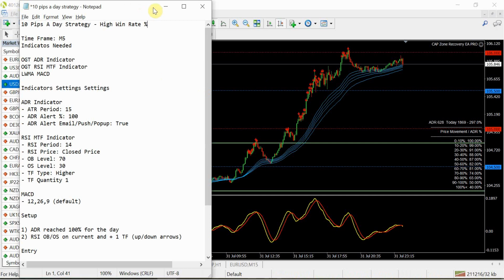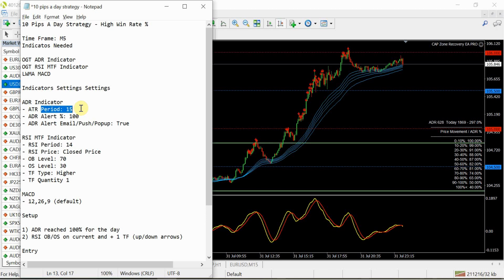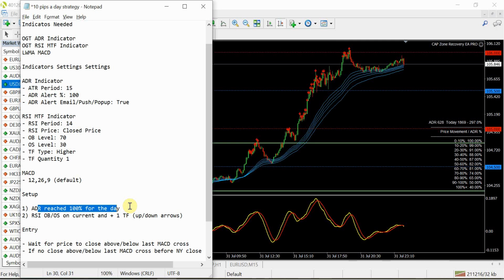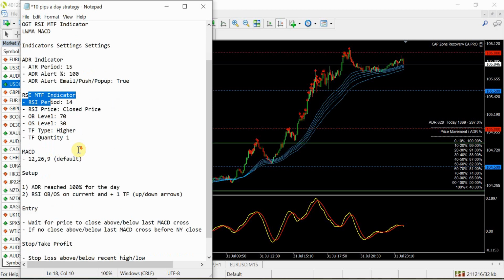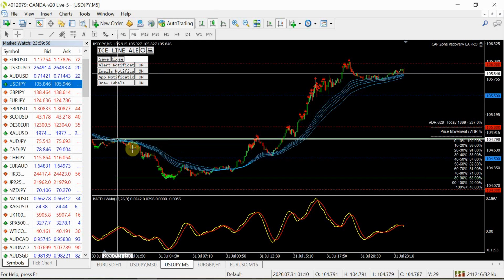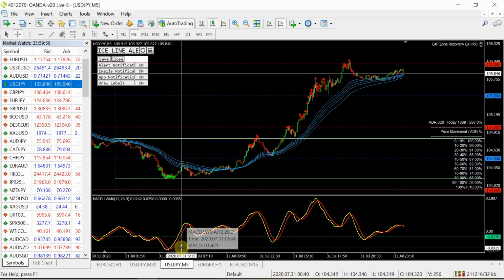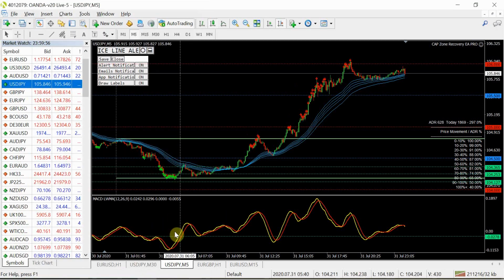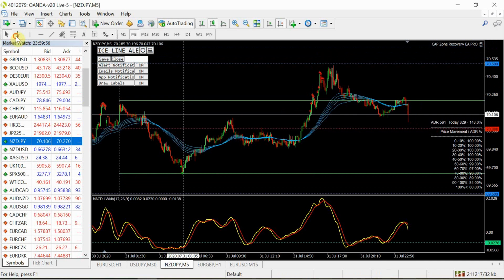10 Pips A Day Forex Trading System | Indicators, Setup, Entry And Risk Management All Outlined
Indicators needed for the 10 pips a day forex trading system.

10 Pips A Day Forex Trading System is a 10 pips scalping strategy using volatility in the forex markets. Below you will find the time frame and MT4 indicators needed to be successful in how to make 10 pips a day in forex.

Time Frame: M5
Indicators Needed

OGT ADR Indicator
OGT RSI MTF Indicator
LWMA MACD

Indicators Settings Settings

ADR Indicator
- ATR Period: 15
- ADR Alert %: 100
- ADR Alert Email/Push/Popup: True

RSI MTF Indicator
- RSI Period: 14
- RSI Price: Closed Price
- OB Level: 70
- OS Level: 30
- TF Type: Higher
- TF Quantity 1

MACD
- 12,26,9 (default)

Setup

1) ADR reached 100% for the day
2) RSI OB/OS on current and + 1 TF (up/down arrows)

Entry

- Wait for price to close above/below last MACD cross
- If no close above/below last MACD cross before NY close - NO TRADE

- Stop loss above/below recent high/low
- Take Profit minimum 1:1 Reward:Risk
- If TP/SL not hit after NY close - CLOSE TRADE